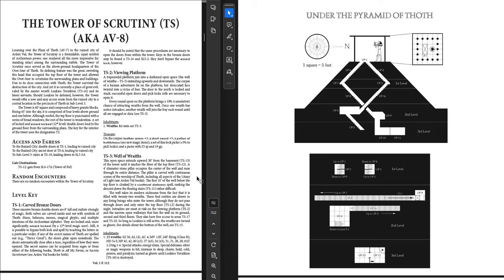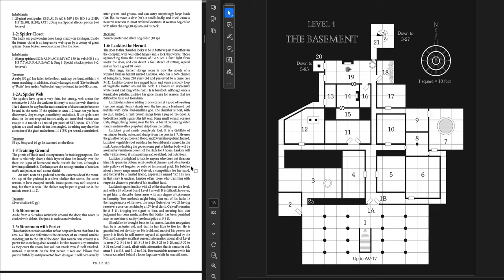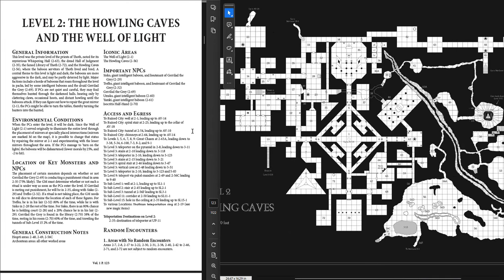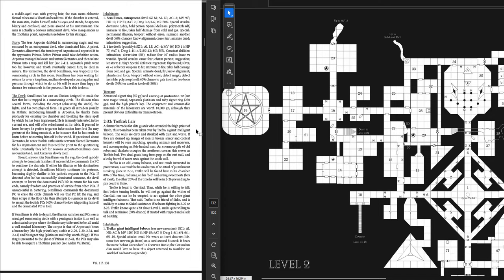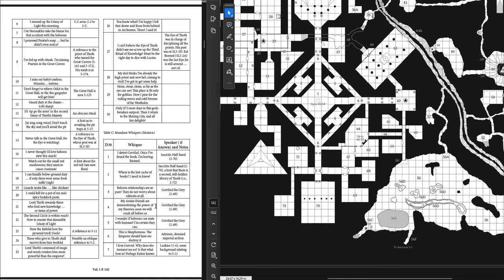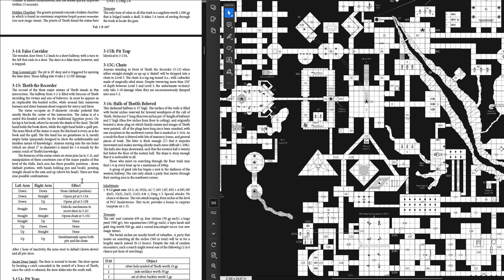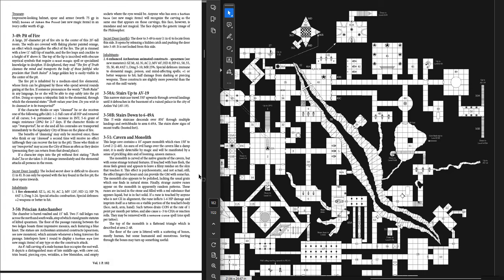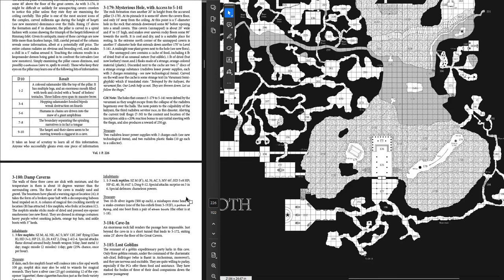The Halls of Arden Vul - OSR Megadungeon Deep Dive - Part 2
In which I go through the first few floors of the amazing megadungeon by Richard Barton. It's incredible! And expensive...if you're not going to run it, perhaps wait for a sale. But...if you can get it, you definitely should!

Music primarily from the best video game CT, but additional songs from SoM, SKoAL, SMRPG, FFIX, and SM64.